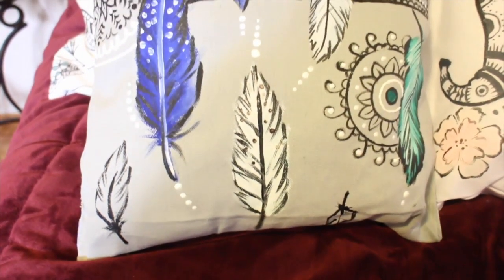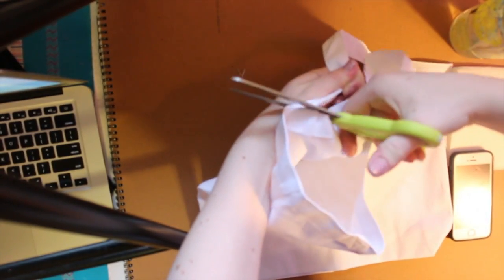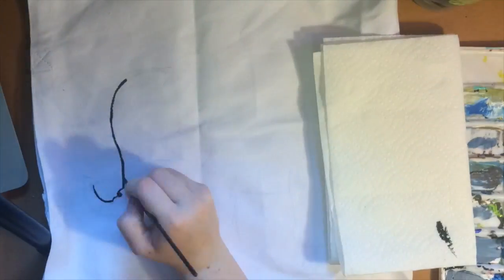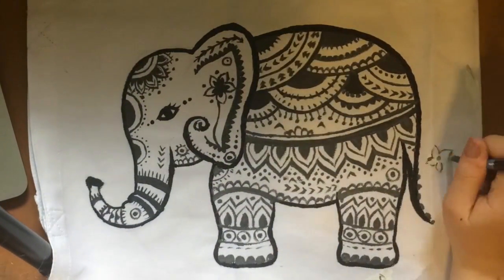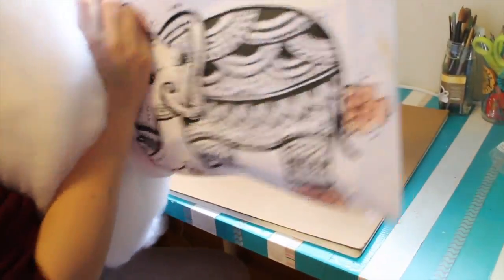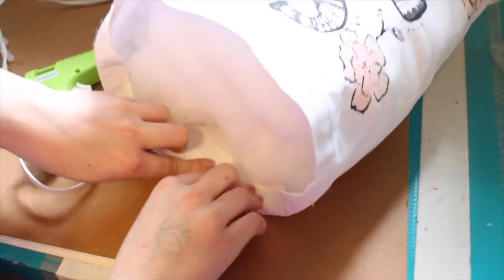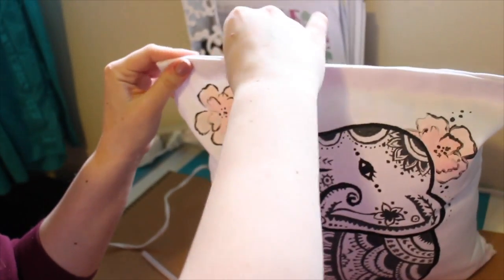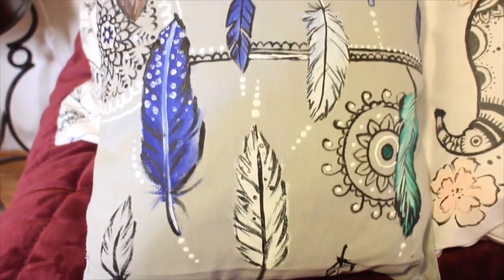DIY Pillows ☾ NO SEW Room Decor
Any questions, thoughts or requests? Put them down below!